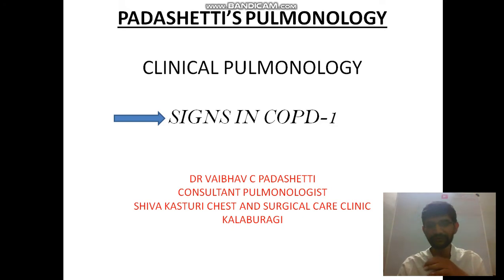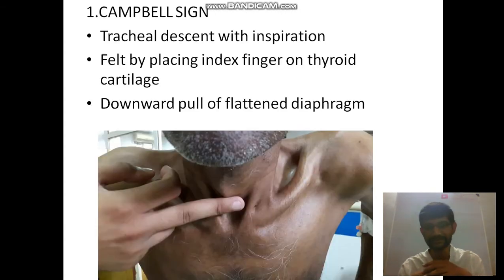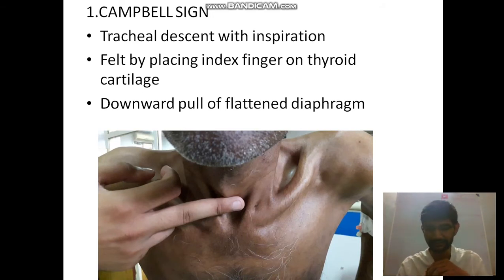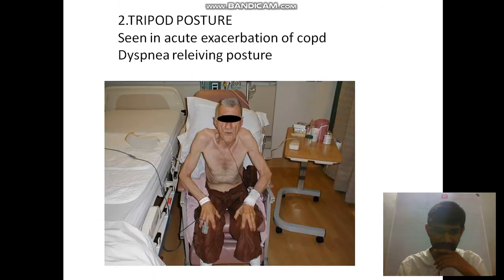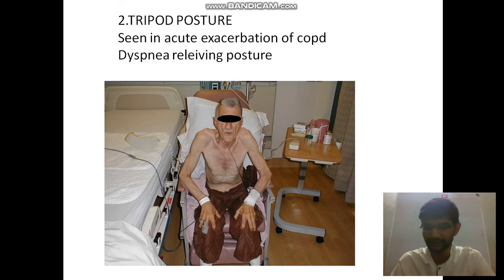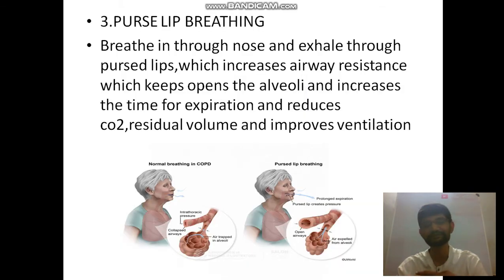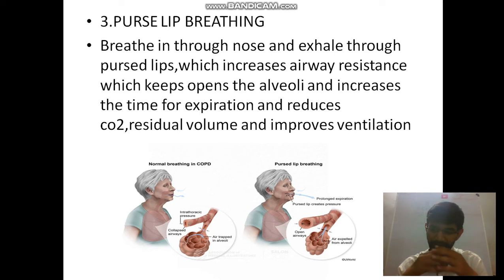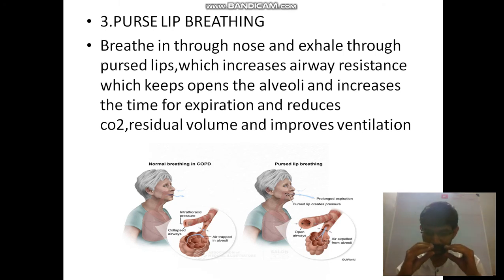Signs in copd -1,clinical pulmonology,padashetti's pulmonology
This video demonstartes signs like campbell sign,tripod posture and purselip breathing